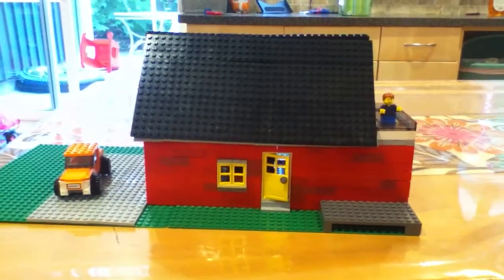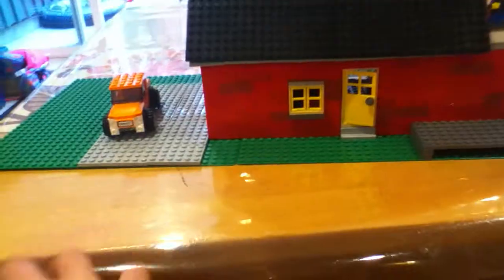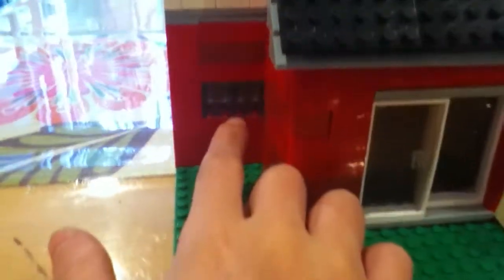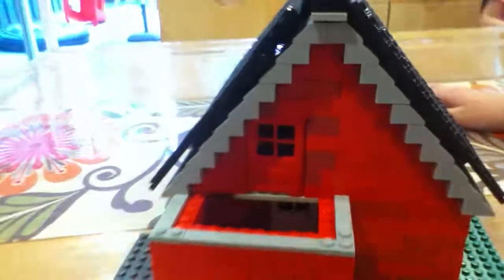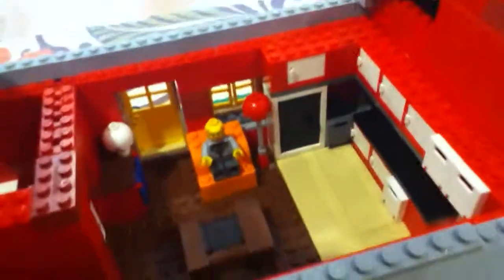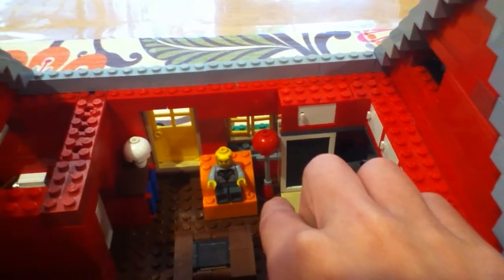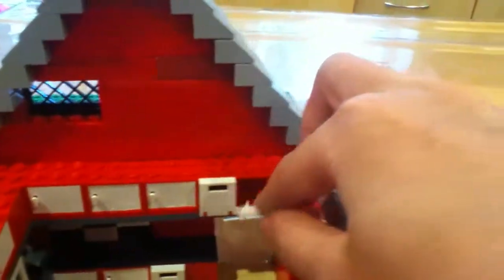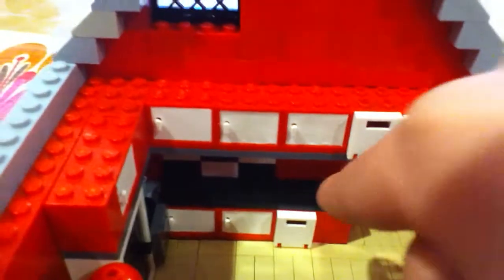LEGO MOCs- Beach House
2nd house